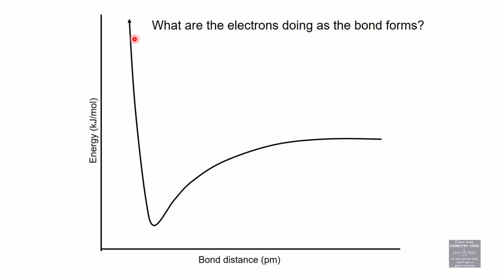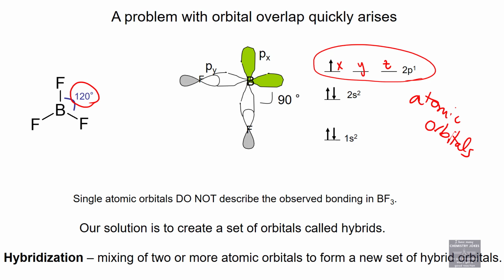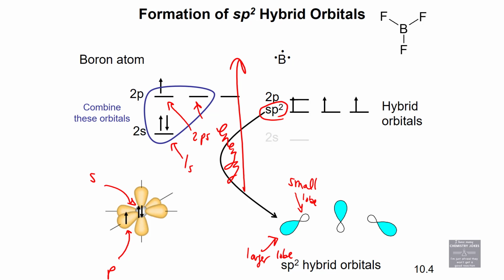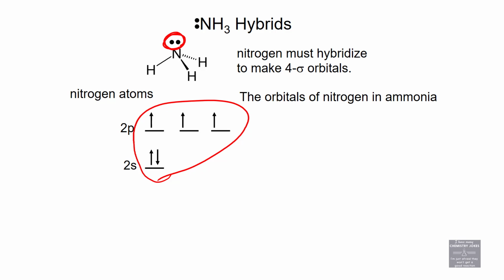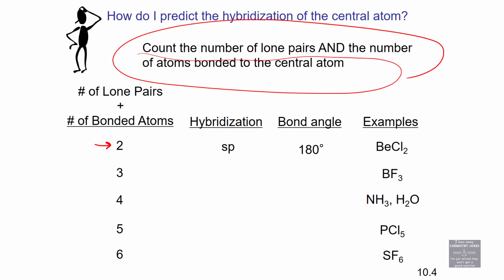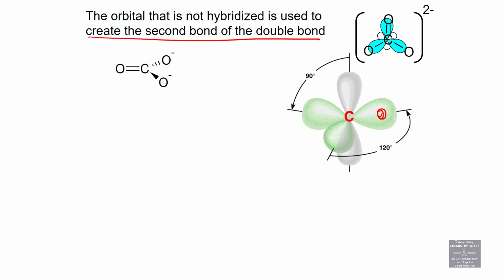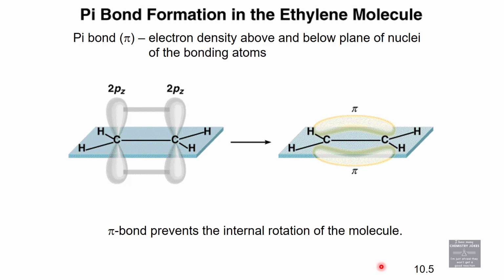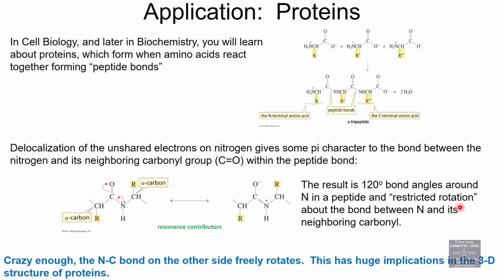06 Hybrid Orbitals